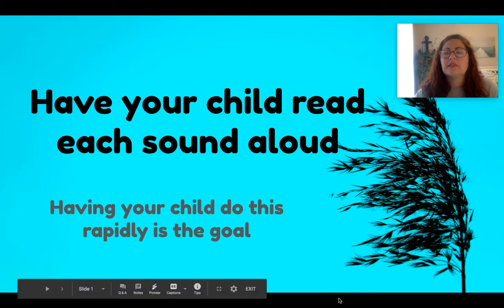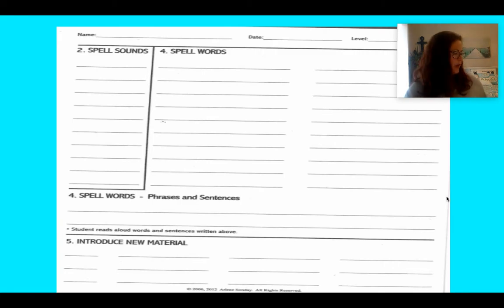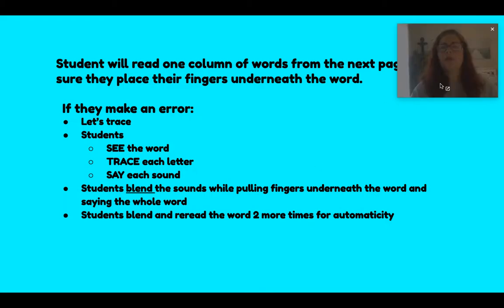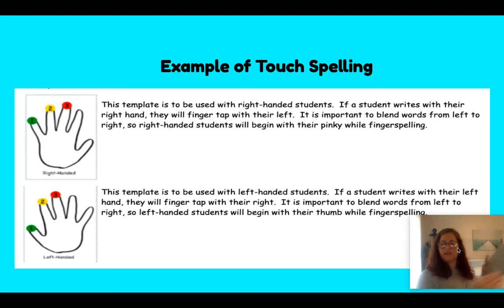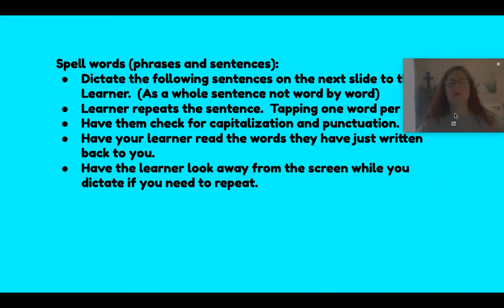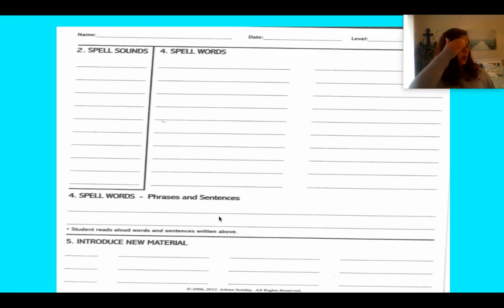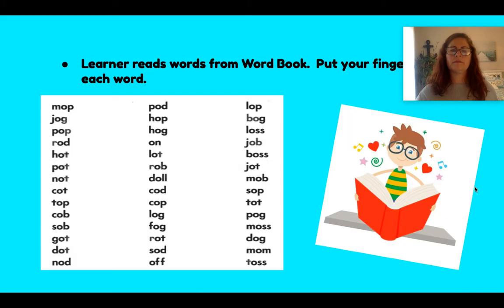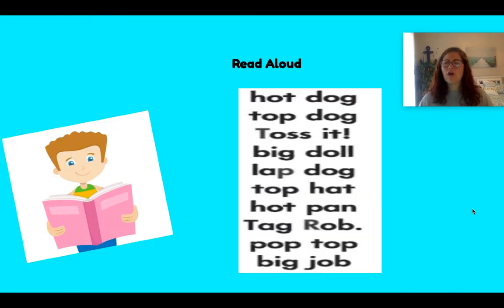Sonday Level 4